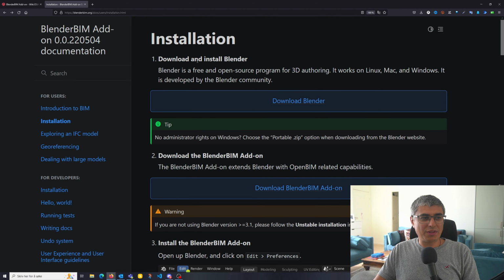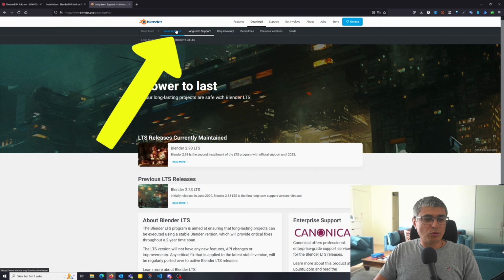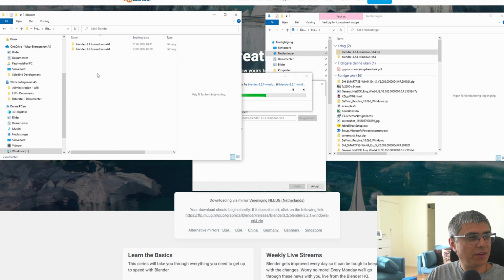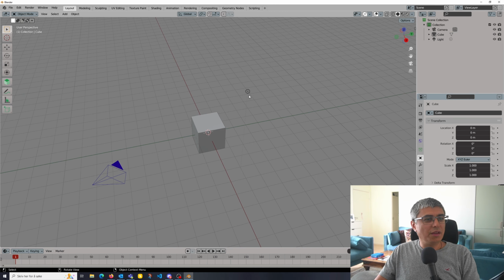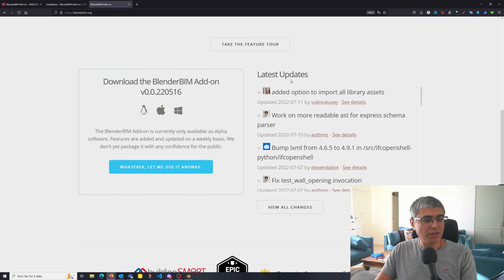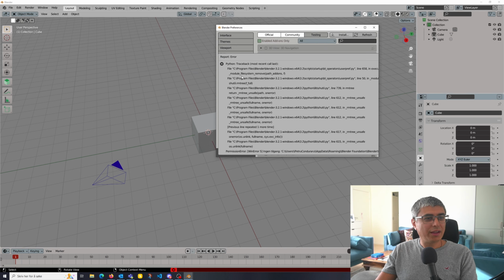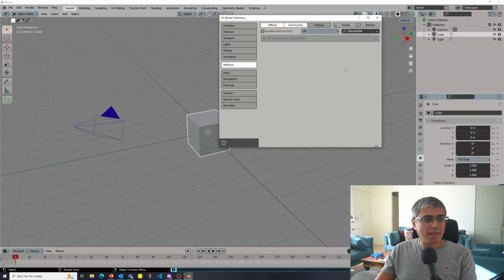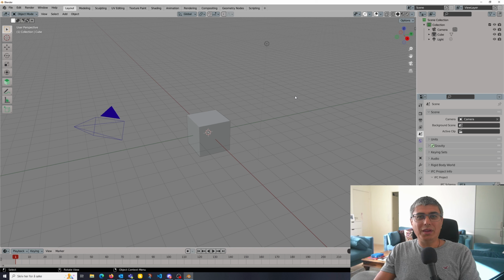How to Install Bonsai BIM (formerly BlenderBIM), Free openBIM Software